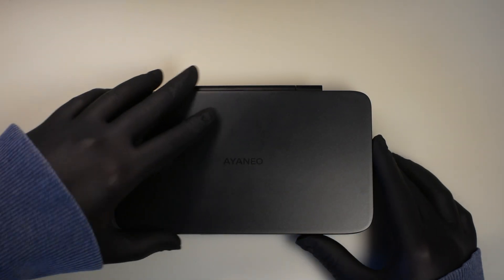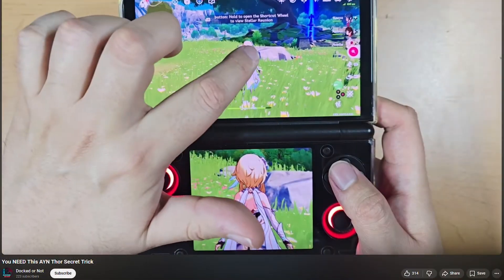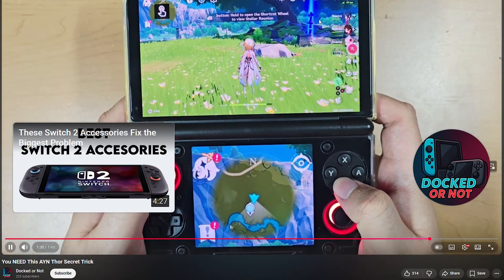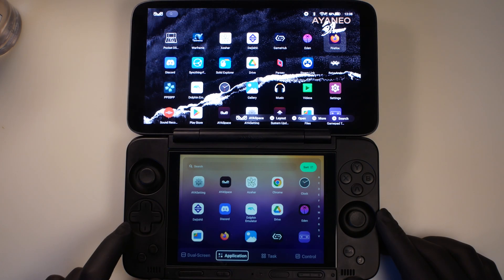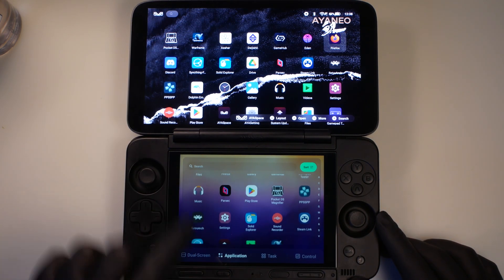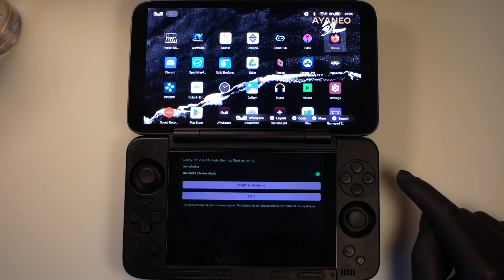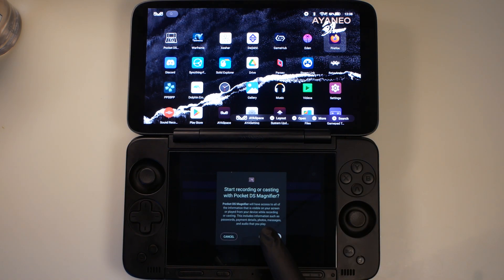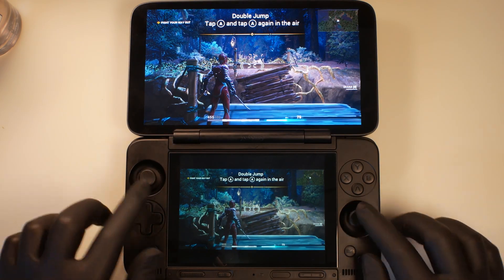Ayaneo Pocket DS - 2nd Screen Magnifier App!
Hiya!

When Im playing games on the top screen of the Pocket DS, the bottom screen is usually unused.

This app I made mirrors the top screen to the bottom screen and adds pinch-zoom & pan so you can magnify minimaps and small UI in games.